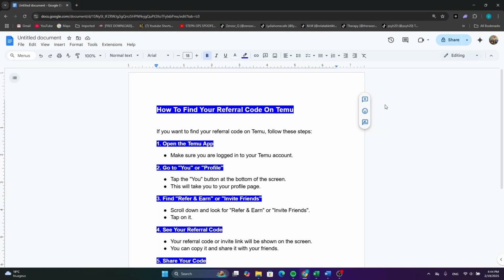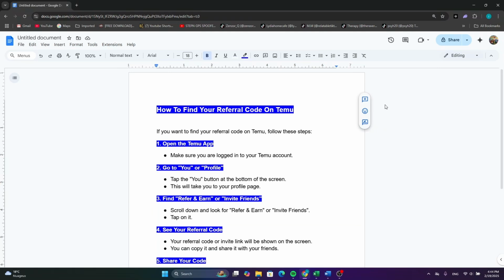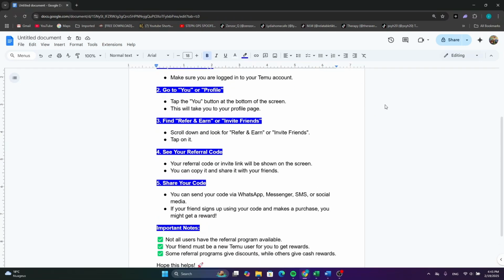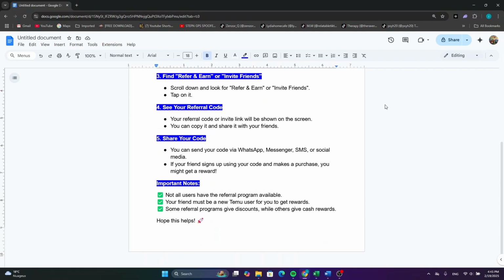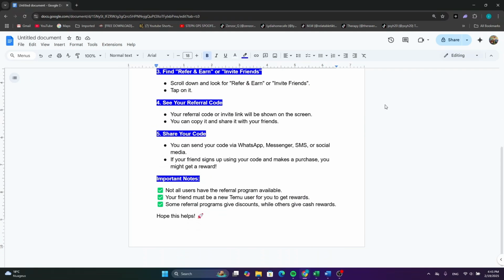NEW! How To Find Your Referral Code On Temu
Learn How To Find Your Referral Code On Temu . This video will cover everything that you need to know and help you solve your problem quickly.
Stay till the end of the video to find out How To Find Your Referral Code On Temu.

Did you learn How To Find Your Referral Code On Temu ?

Do you want to see another video about How To Find Your Referral Code On Temu ?

Did you enjoy How To Find Your Referral Code On Temu ?